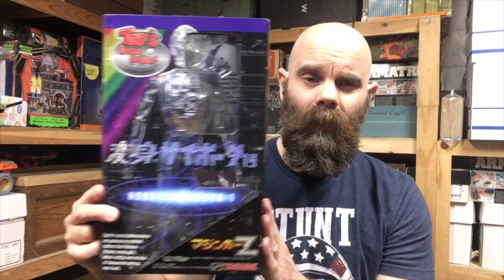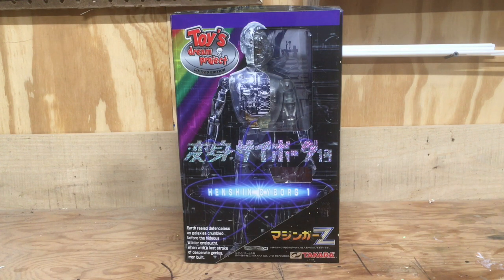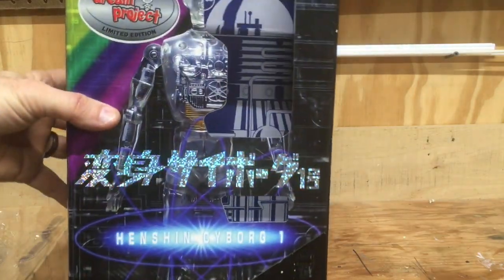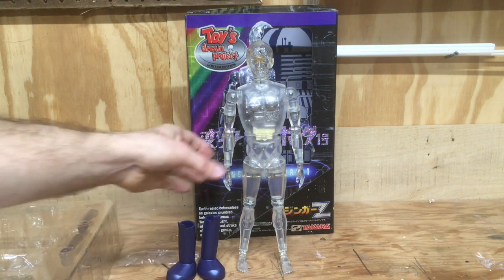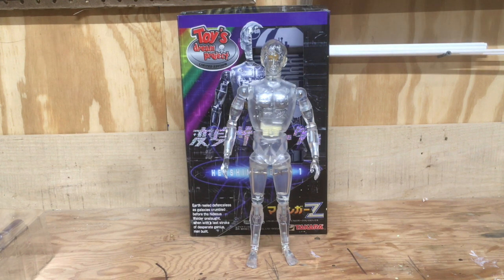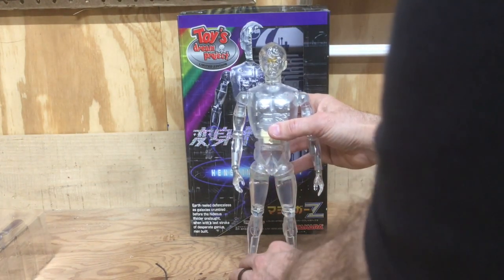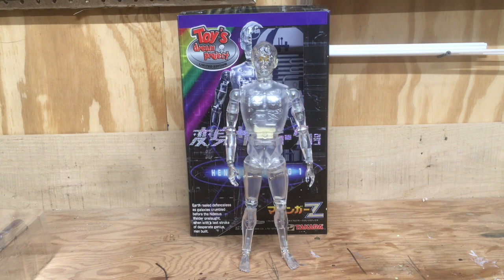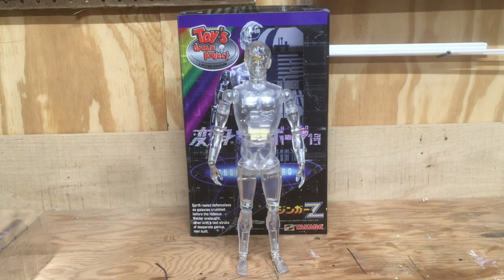HENSHIN REPRO CYBORG 1 REVIEW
I recently bought this 2004 reproduction Takara Henshin Cyborg 1 figure from eBay!  It's a cool figure even though it was damaged!  I hope you enjoy this review!

eBay Henshin Figure